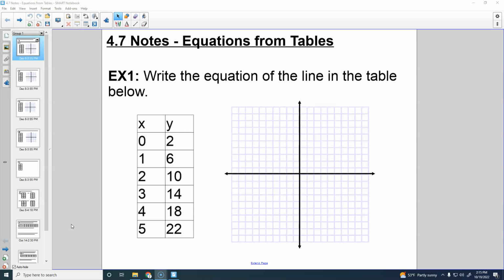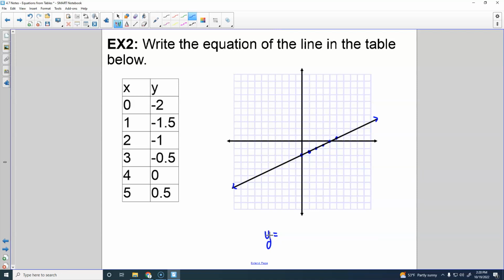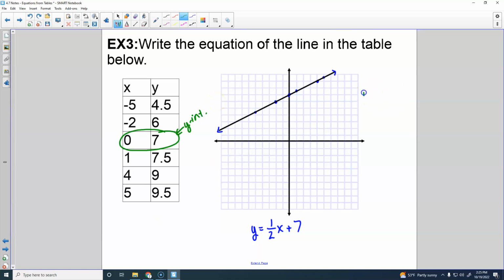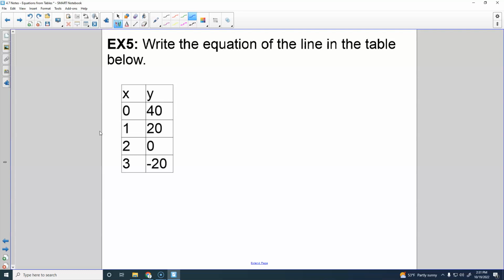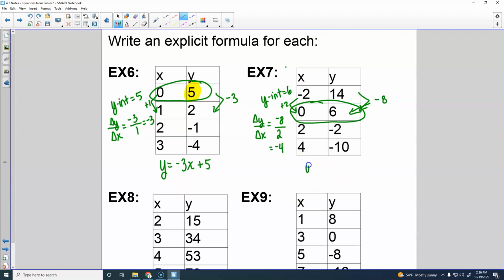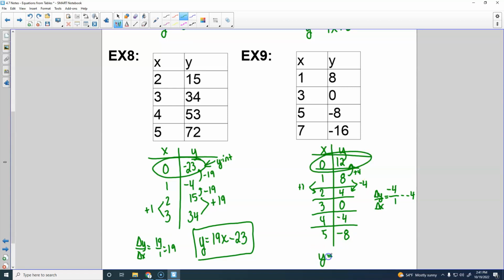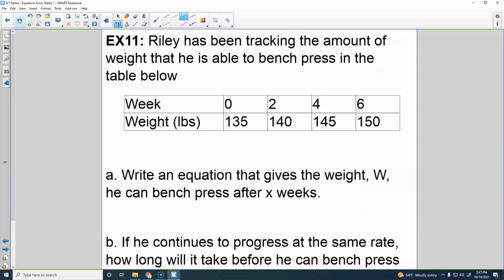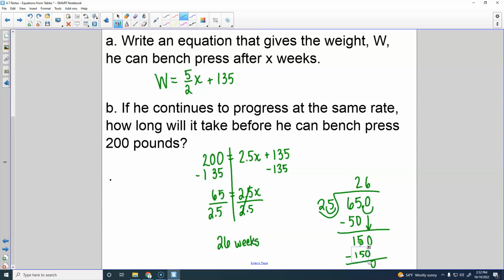Foundations: Notes 10/19